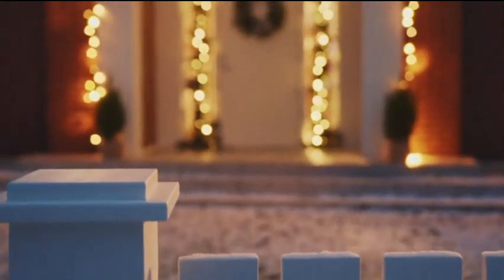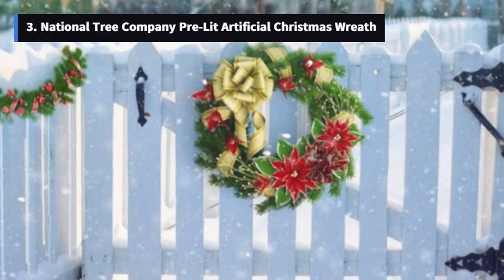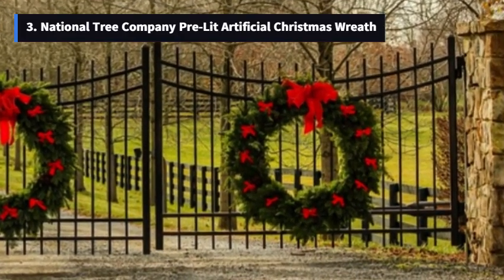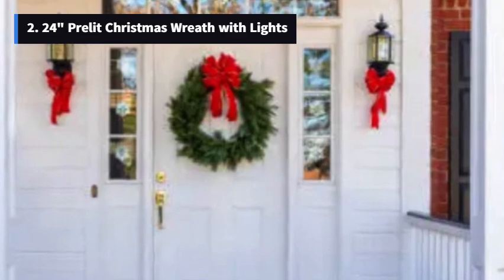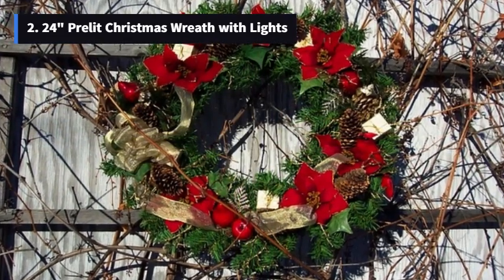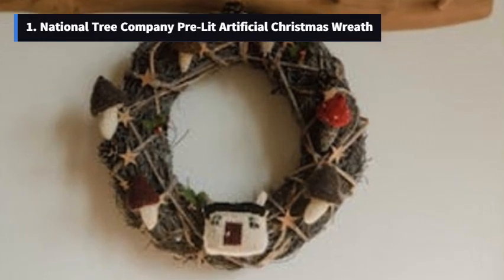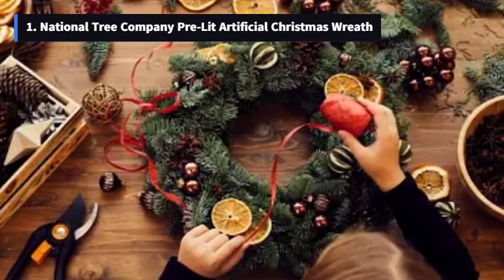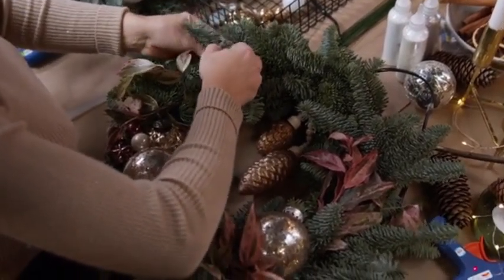Unlocking the Secrets of the Top 3 Best Christmas Wreaths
Best Christmas Wreaths On Amazon: Top 3 Best Christmas Wreaths On Amazon
➜ Links to the best Christmas Wreaths On Amazon we listed in this video:

➜3. National Tree Company Pre-Lit
➜2. 24" Prelit Christmas Wreath with Lights
➜1. National Tree Company Pre-Lit
►Amazon UK Links◄
This Christmas, turn your home into a festive Wonderland with one of our magical Top 3 Best Christmas Wreaths under 45$ on Amazon. From Charlie Brown to Snow White, these wreaths are sure to bring joy to everyone who sees them!

In this video, we'll show you how to choose the perfect Christmas wreath for your home, and reveal the top 3 best Christmas wreaths under 45$ on Amazon. From classic to cute, these wreaths are sure to make your Christmas decorations the talk of the town! So don't wait, grab a wreath today and add some magic to your holiday home!